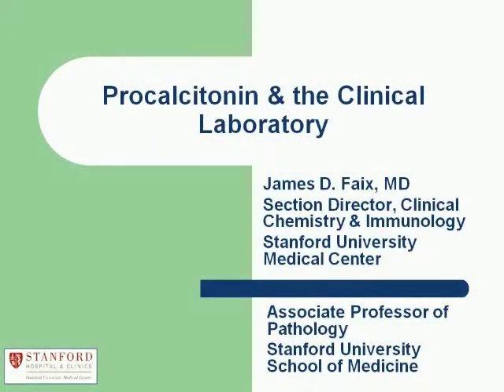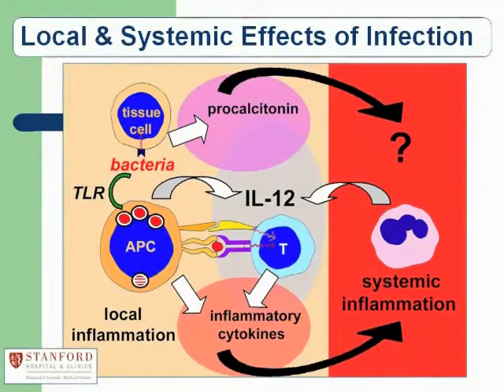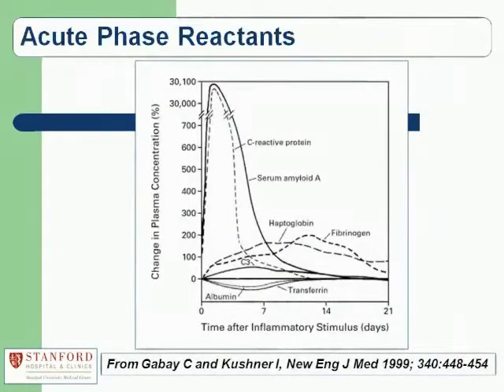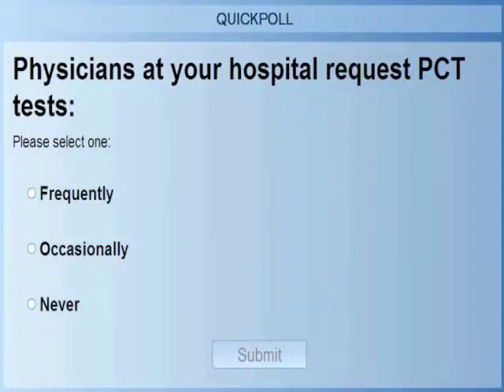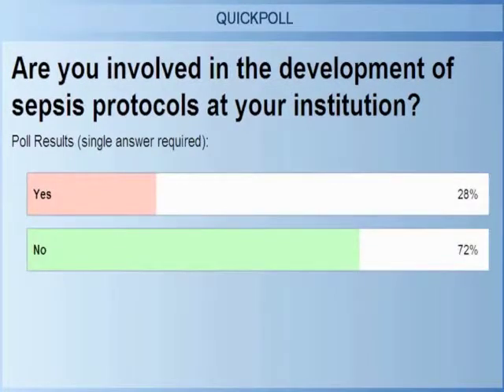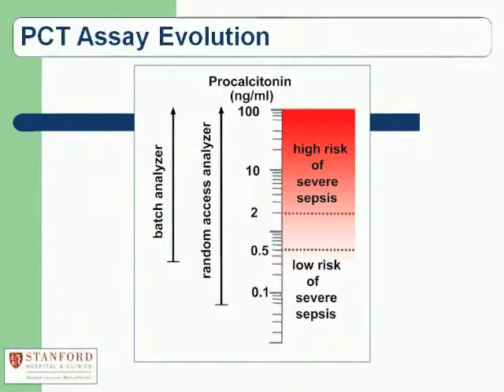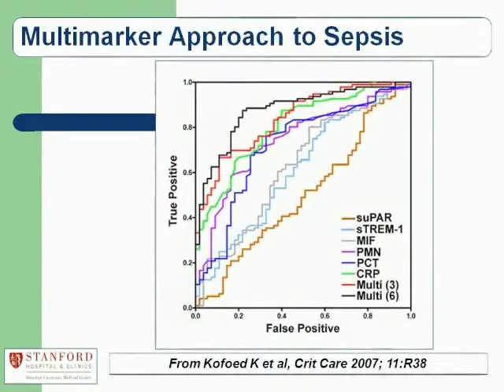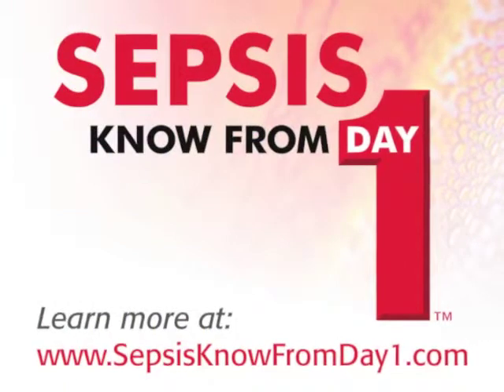PCT - Procalcitonin and the Clinical Laboratory | US